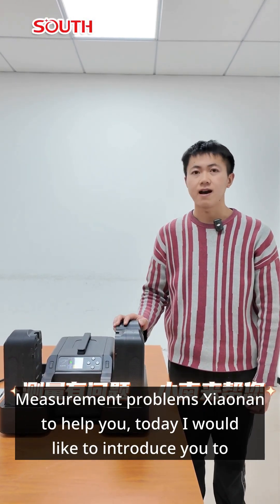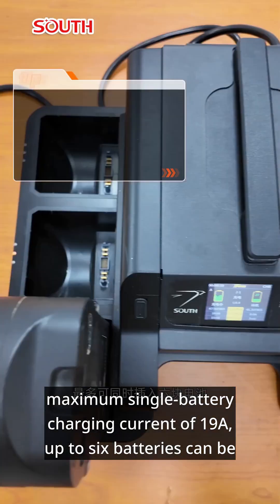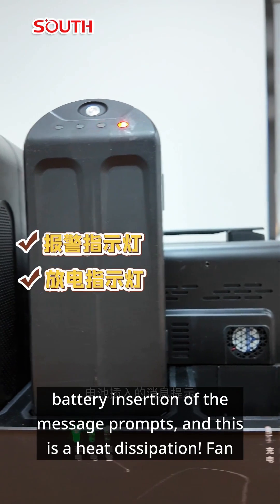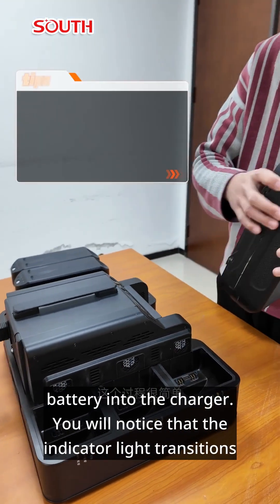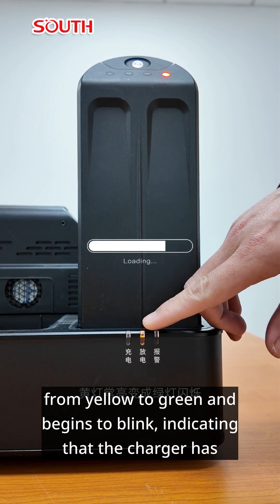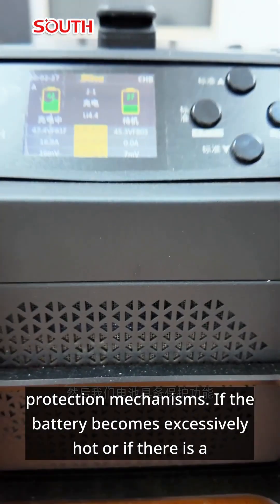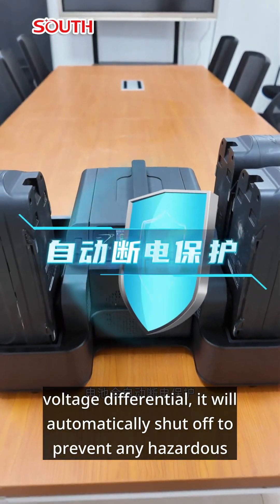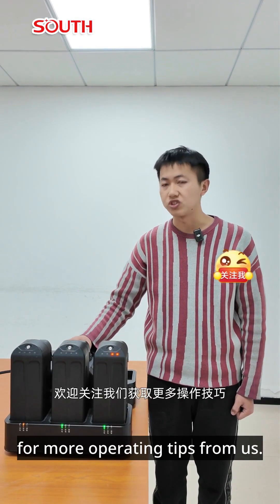The Smart Way to Power Your SF1200 quadcopter UAV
Say hello to the SC3200 Smart Battery Hub, your personal power manager for the SF1200.
Plug in up to 6 batteries.
Auto-recognition. Auto-priority charging.
Built-in safety protocols. Real-time status at a glance.
Whether you're prepping for a solo forest scan or gearing up for a full-day mission,
charging is now one less thing to worry about. Just dock and go — your flight starts here.
Flying smarter.